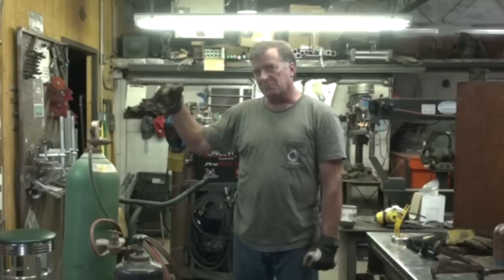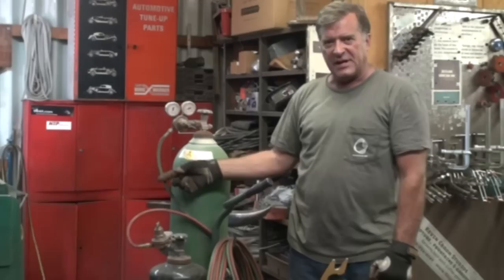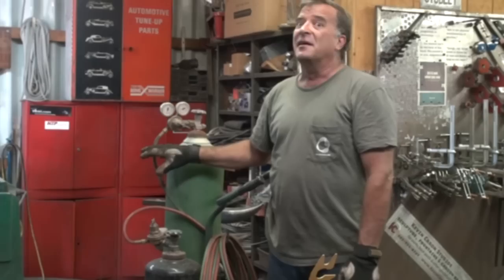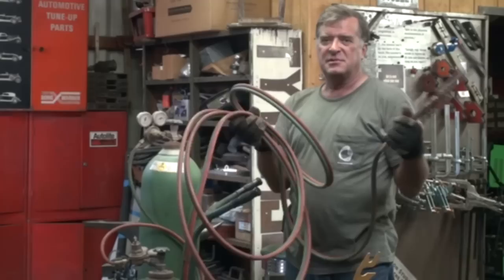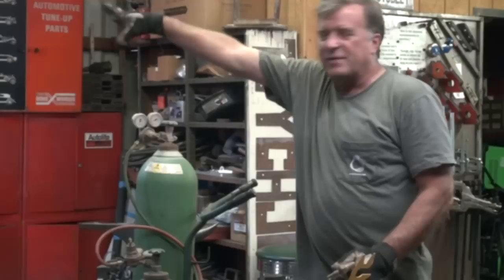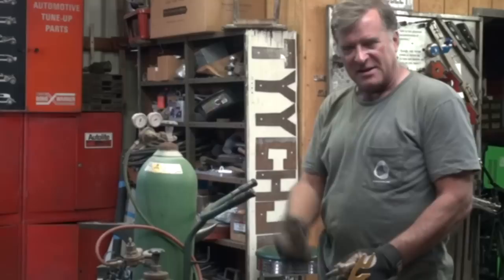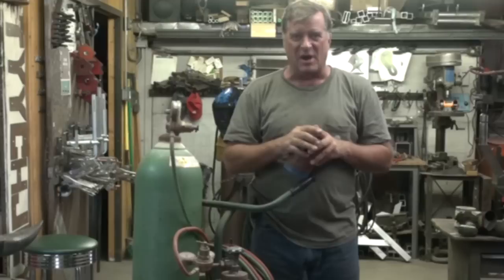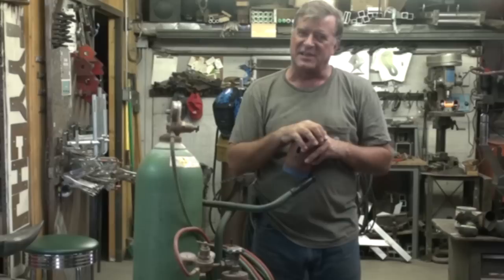Oxygen-Acetylene: "What Could Possibly Go Wrong?!" - Kevin Caron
- Artist Kevin Caron shares some of the things you want to do - and not do - when using an oxygen-acetylene torch .

A viewer wrote and asked Caron about some of the things to look at, be aware of - what could possibly go wrong - with an oxygen-acetylene torch, which both welds and cuts.

One of the first things to do when you buy a new oxygen-acetylene unit or set one back up after a while, is to inspect your hoses, especially where they make sharp bends, such as near the regulator. Look for any cracks in the liner. If they're cracked, get rid of them. Don't even keep them around. They could start to leak and cause a fire, and then, as Caron says, "You're running out the door with your hair on fire and making all kinds of weird noises."

Next, Caron recommends you check your whole system for leaks every time you get the unit out to use it. Put some water and a few drops of dish soap into a squirt bottle. Turn on your valves to get pressure in the system, and spray all of your connections, even on the torch handle and body itself. If bubbles appear, you have a leak. Turn everything off and fix any leaks.

Another thing to keep in mind when using an oxygen-acetylene torch is that you have plenty of hose. Don't bring the bottles right next to where you are working. If you do, your hose usually ends up coiled beneath you where sparks and molten metal are falling, and you have two bottles that are basically bombs sitting right next to you. Keep the gas bottles at a distance, and extend the hose so you're not tripping on it or dripping hot metal on it.

Also be careful to use the right safety gear. After all, you're dealing with explosive gases, molten metal and flying sparks. Caron emphasizes that you need dark safety glasses, not clear ones. You also need to wear leather gloves, preferably heavy welding gloves with gauntlets. Don't try to use work gloves that have mesh backs, which sparks go right through. Using the right gloves helps prevent burning yourself or setting your gloves on fire. Also wear cotton clothes or a leather apron or sleeves. Closed-toe leather shoes - not sneakers, not flip flops, not barefoot - are a must. Dress for the job so you don't get hurt.

Another big discussion with oxygen-acetylene is how far you open the valves on the bottles. Caron likes to open his a quarter-turn, so if there is ever a problem, he can turn it off quickly and easily. The valve has a seal above and below the outlet. The bottom seal keeps the gas in the bottle and out of the regulator. As soon as you open the valve, it pressurizes the regulator. The top seal seals the shaft of the valve to keep gas from coming out of the top. So a lot of guys like to open the valve all the way and bottom that upper seal out at the top of the valve body. But if there's a problem, you have to turn the valve all the way off to shut it. Caron says there's a lot of controversy about this issue, and that people should do whatever works for them.

Finally, when you're done using the unit, do you leave pressure in the system or bleed it off in the system between the valve and the torch itself? Caron likes to leave the pressure on for about a half hour. Then he can look at the gauges to make sure the readings haven't changed. If the pressure reading has dropped, he has a leak. If this happens, get that soapy water and find the leak. If the readings don't change, the system is tight, and you can open your torch and bleed off the pressure.

One last thing: if you're not using your oxygen-actylene unit for a couple of days, put the safety caps on the bottles and remove your regulators and coil them up out of the way. You can leave the bottles chained to the cart, and put it out of the way. If you leave the regulators on and the torch cart gets knocked over, you have a good chance of snapping off the regulator or the valve. "That's not good," says Caron.